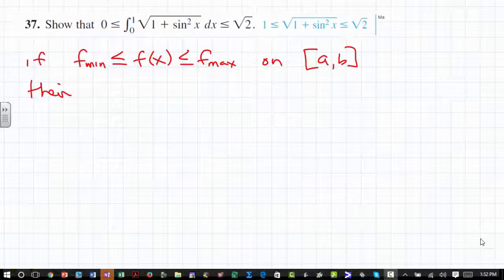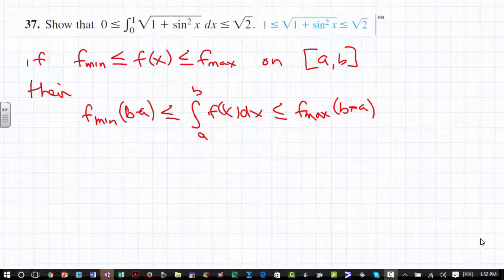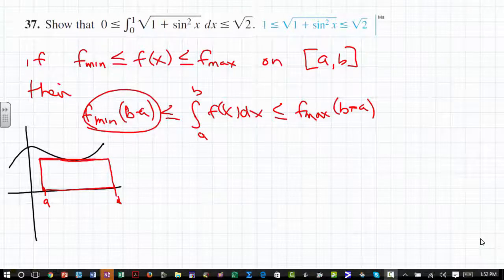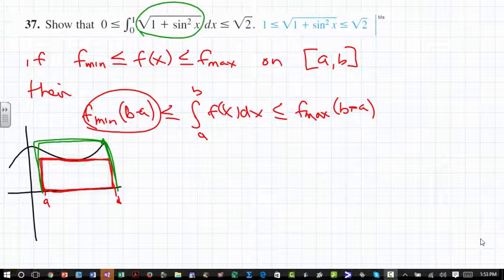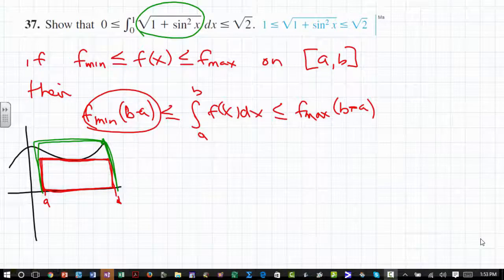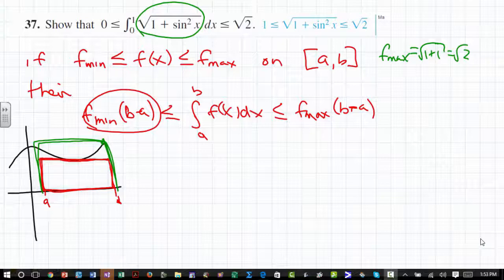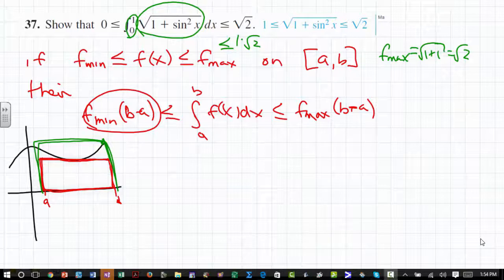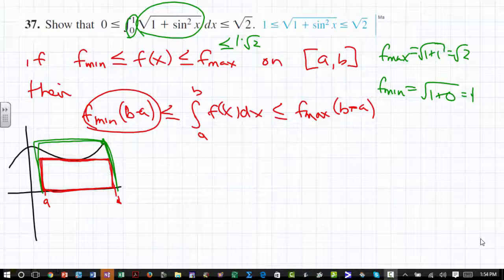fdwk3e 05 rev hw 37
Calculus: Graphical, Numerical, Algebraic. 3 ed. Chapter 5 Review, Exercise 37